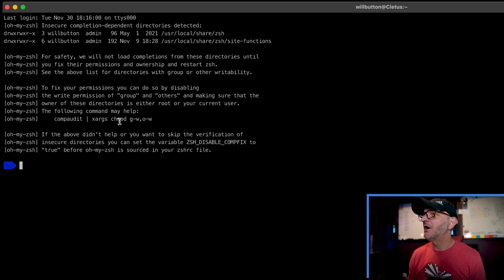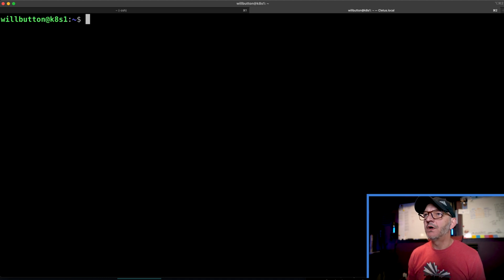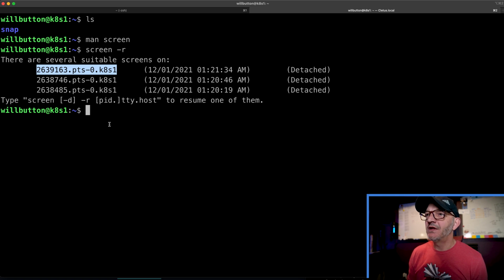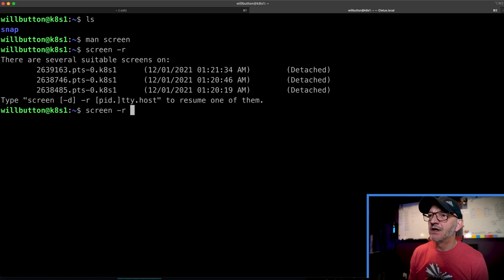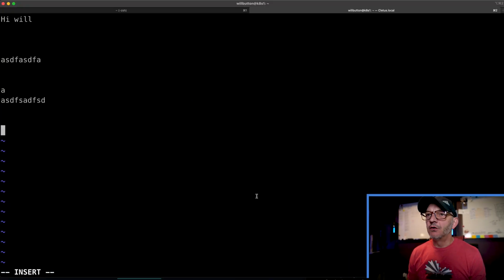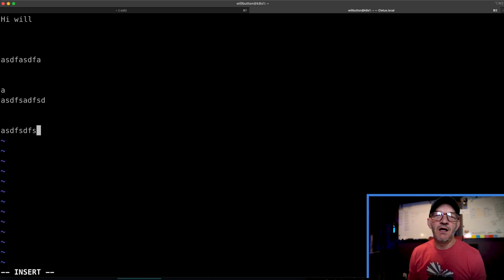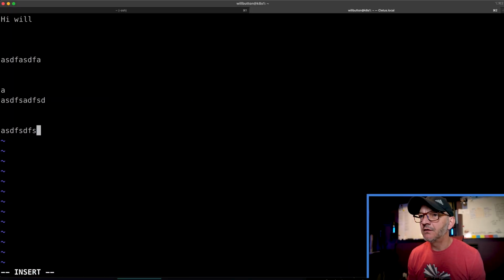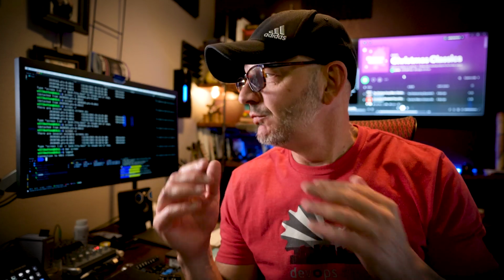Why and How to use Linux Screen Tool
Linux screen is a tool available on most Linux systems that allows you to connect and disconnect to remote sessions. This provides you with the ability to work on systems remotely, without losing your work if you lost your network connectivity.